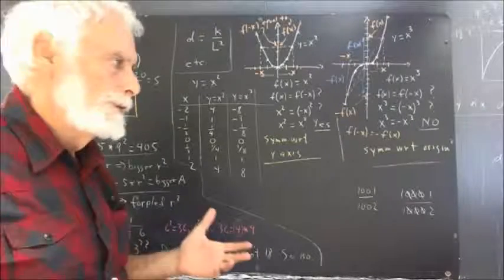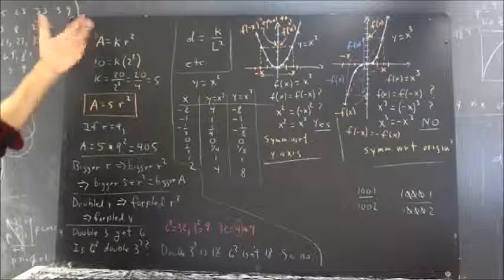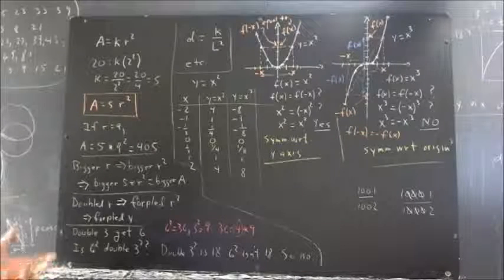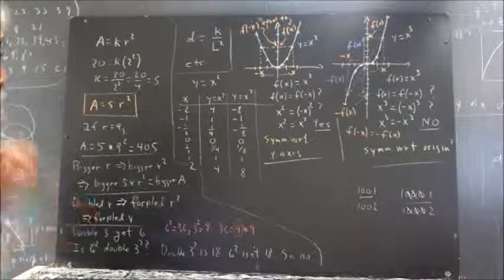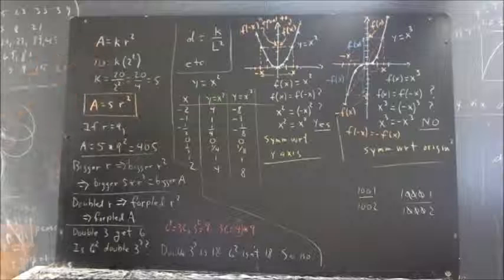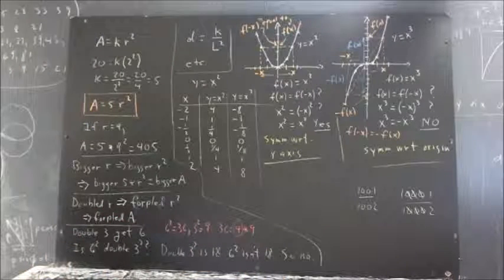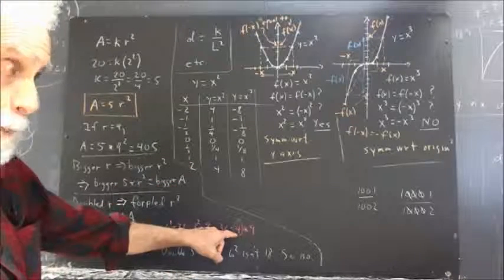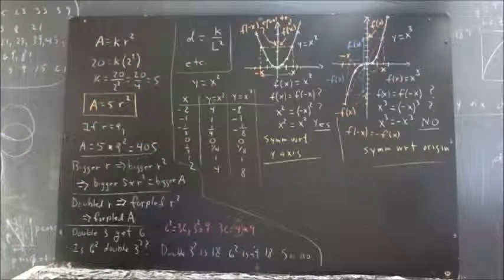158 15 019 direct and inverse proportion to square